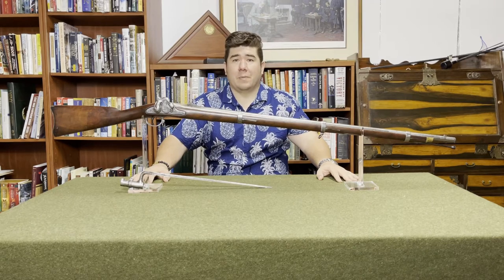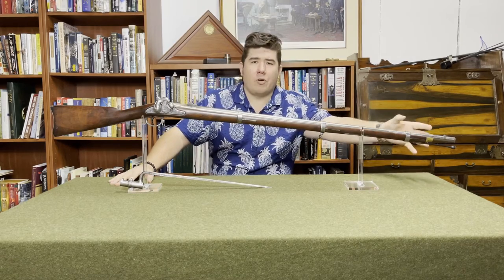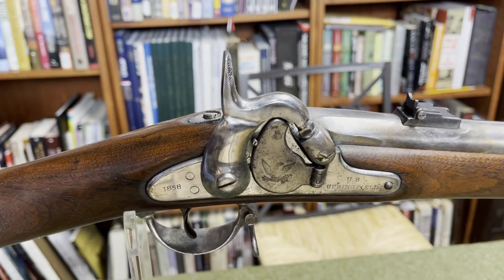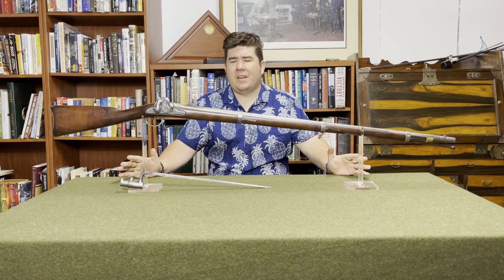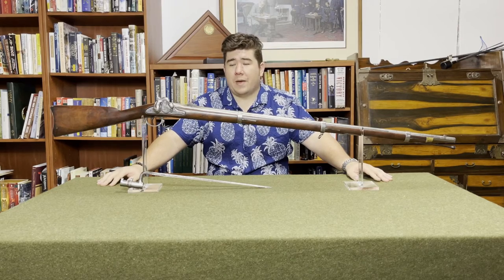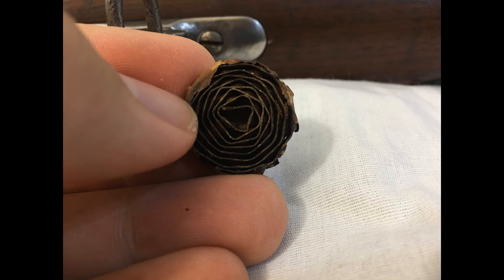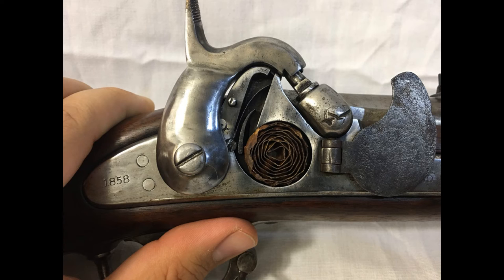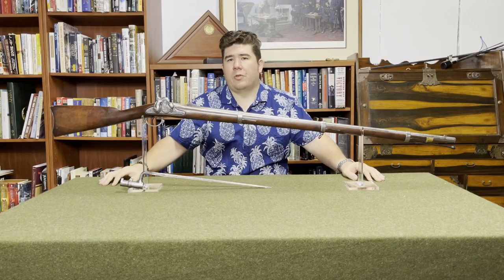Episode Six: Springfield Model 1855 Rifle Musket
Welcome to McNally's Rifle Musket Missive.  In this episode we examine the Model 1855 rifle musket, America's first standard issue rifle, first non-Charleville derivative, and an unsuccessful attempt at making loading easier.